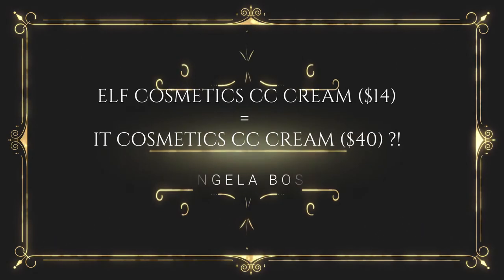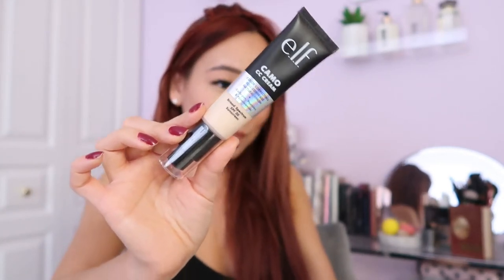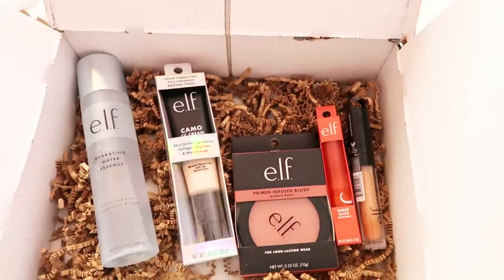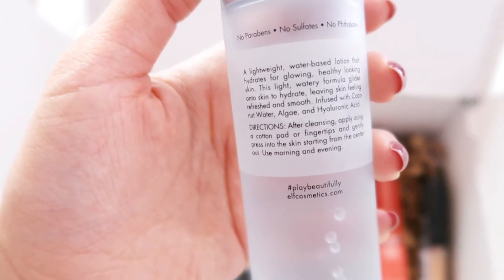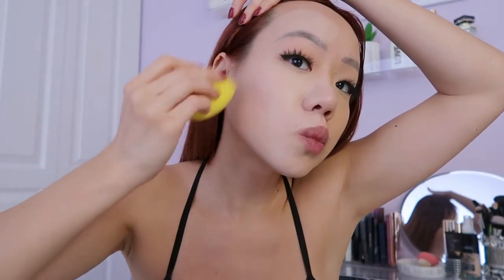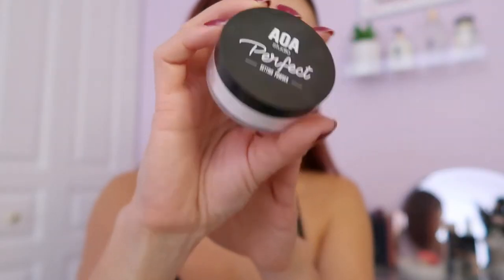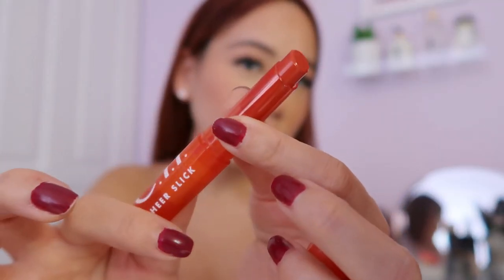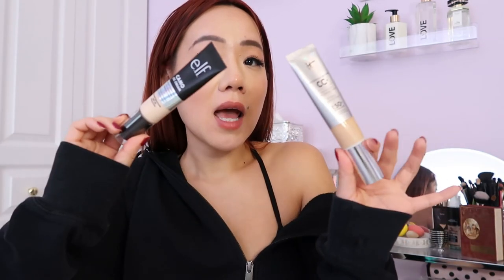ELF CC CREAM VS. IT COSMETICS CC CREAM | FOUNDATION WEAR TEST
Many beauty gurus here on Youtube say that the ELF CAMO CC CREAM is a dupe for the IT COSMETICS CC CREAM.  I really love the IT COSMETICS CC CREAM, but if the ELF CC CREAM is the same than why spend $40, when I only need to spend $14? I compared the two and here is what happened!

LINKS TO MAKEUP USED IN THE VIDEO:
IT COSMETICS CC CREAM
ELF CAMO CC CREAM
Blender Sponge
Concealer
Lip Plumper
Lip Slick

WHERE ELSE CAN YOU FIND ME?

QUESTIONS I GET  A LOT:
What camera do you use to film? Canon Powershot G7x Mark II
How tall are you? I am a little under 5'2